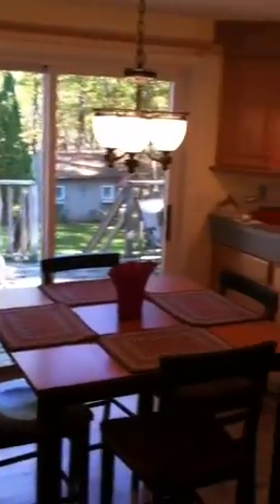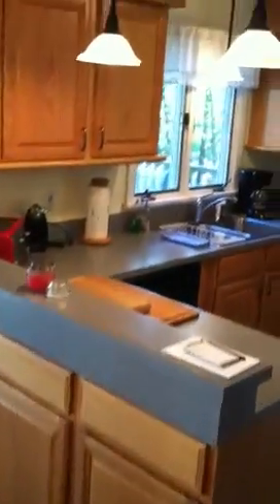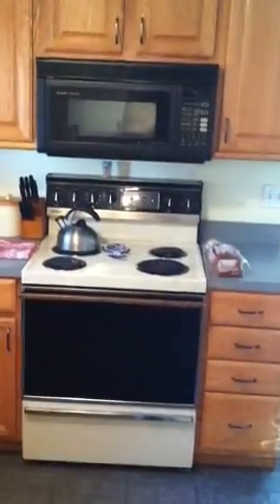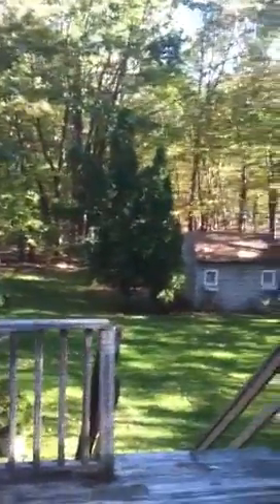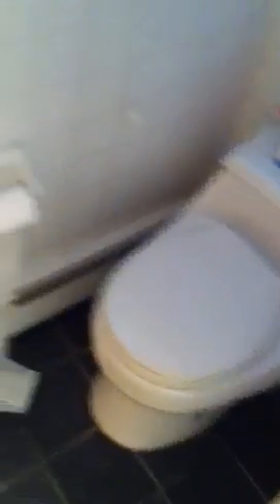Potential new home in Lincoln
A walk through made for Nick.